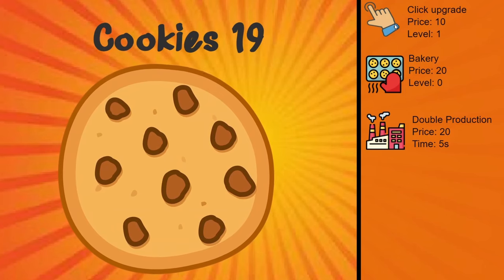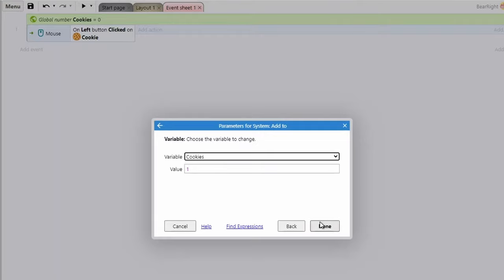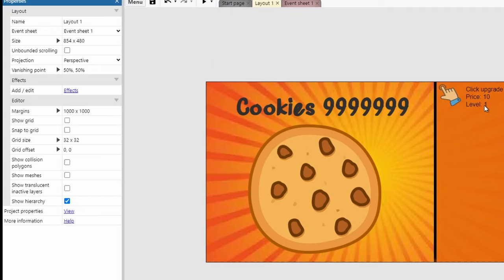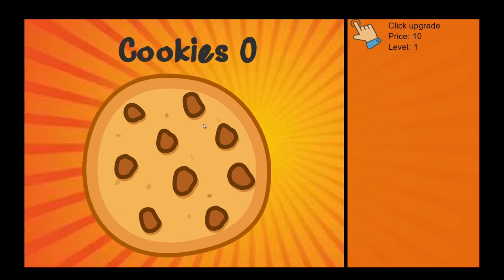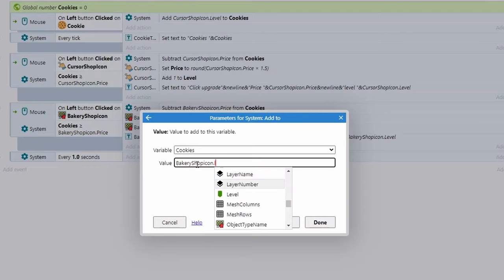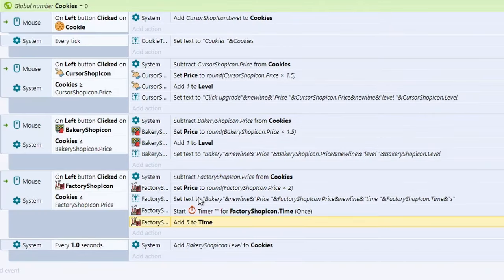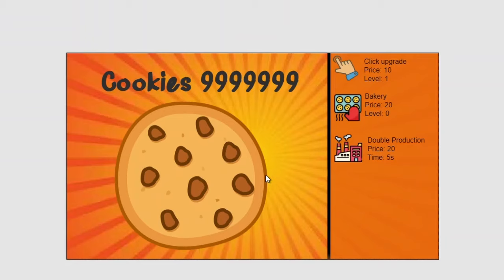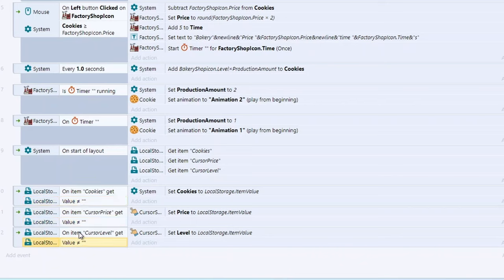Cookie Clicker in construct 3 (Beginner friendly)